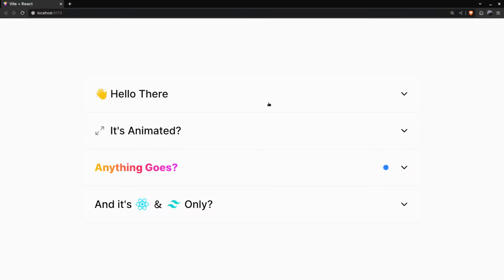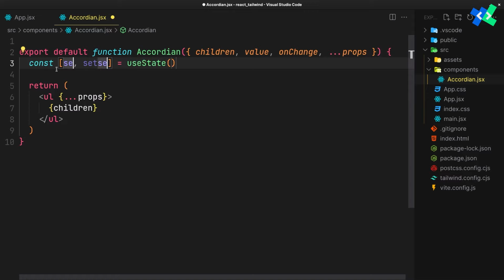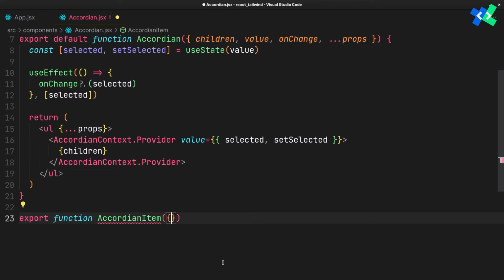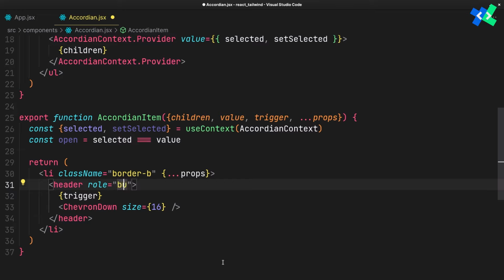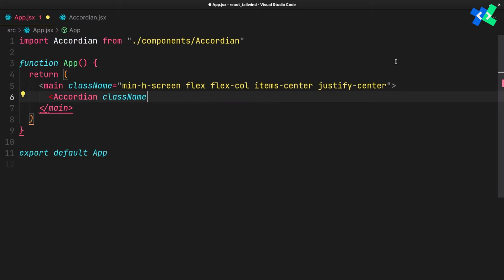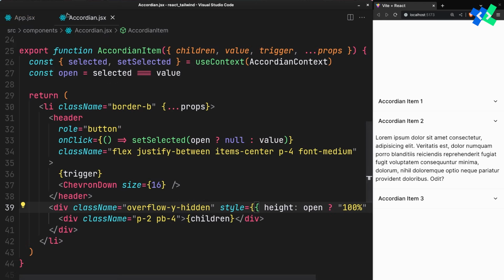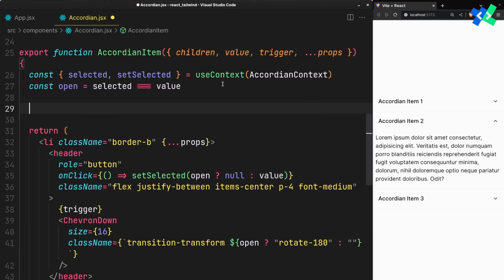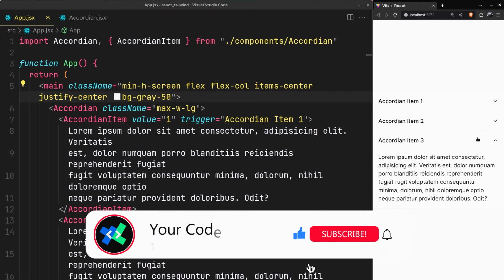Make an Animated Accordion Component purely in React and Tailwind CSS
🚀 Welcome to Your Code Lab! In this tutorial, we'll see how to create a Animated Accordion Component using React and Tailwind CSS from scratch in under 7 minutes.

🌟 Key topics covered in this tutorial:
- Creating custom React + Tailwind CSS components.
- Creating a flexible, customizable and reusable Accordion Component for React.
- Implementing smooth animations with Tailwind CSS built-in features.
- Fine-tuning the design for a polished user interface.

🎨 Tailwind CSS, known for its utility-first approach, makes styling a breeze, while React provides the perfect framework for building dynamic user interfaces. By the end of this tutorial, you'll have a deep understanding of how these technologies work together to create a seamless user experience.

✅ Enjoy learning, coding, and building amazing React JS applications with Tailwind CSS!

👩‍💻 Ready to level up your React and Tailwind CSS skills? Let's dive in and create something amazing together! 💻✨